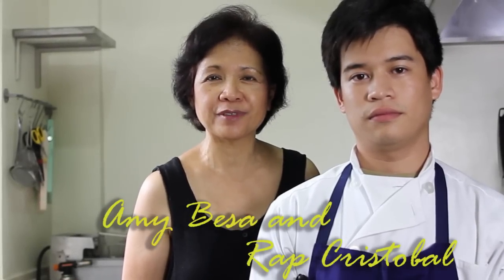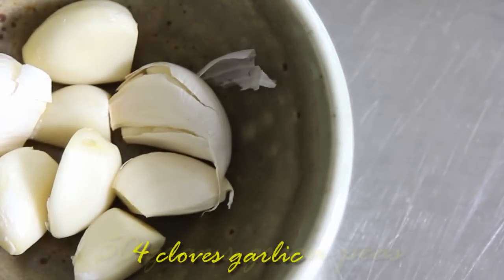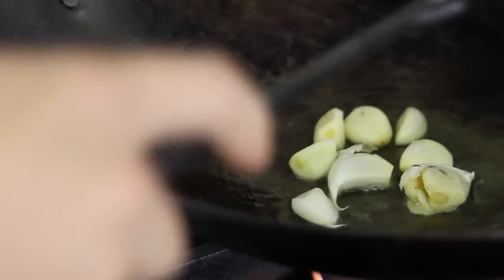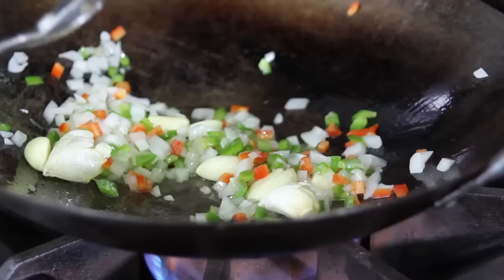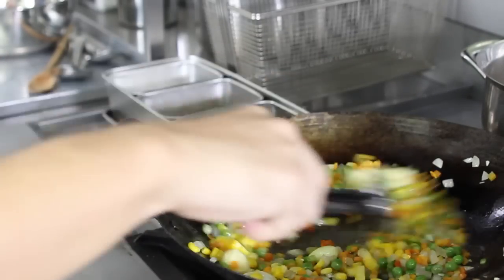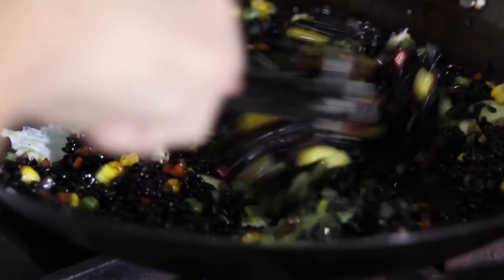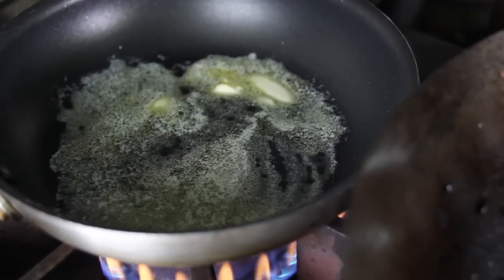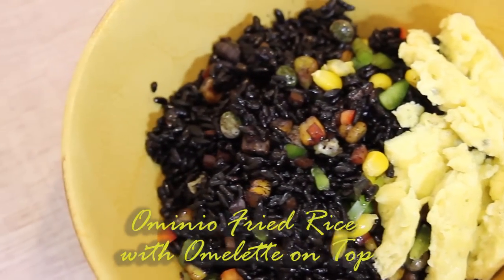Recipe for Fried Rice using an Heirloom Ominio Fragrant Variety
This fried rice dish uses Ominio fragrant rice, which is a medium-grain variety cultivated in the rice terraces of Mountain Province and Ifugao Province in the Central Cordillera Mountains in northern Philippines. This heirloom rice has a deep purple or black color and is the preferred variety of the indigenous people in the area for making rice desserts and rice wine. Ominio has been included in the Ark of Taste, an international list of endangered heritage food from different countries.

In this video, Rap Cristobal, the sous chef of the Purple Yam Restaurant in Manila, demonstrates how to make this tasty dish.

Ingredients
• 300 grams Ominio rice (preferably day-old or slightly cooked)
• 50 grams carrots, diced
• 50 grams white onions, sliced
• 50 grams green peas
• 50 grams corn kernels, steamed
• 4 cloves garlic
• 2 tablespoons turmeric oil
• 1 egg

Directions

1. Rinse uncooked rice in a pot with water and drain. Do this several times until the water becomes clear.

2. Cook the rice in a pot with equal parts water. As soon as the water starts to boil vigorously, put a lid on the pot and turn the heat down to low. Simmer for 20–30 minutes until all the water has been absorbed and the rice is tender. The rice can also be cooked in a rice cooker using equal parts water. (Note: This can go up to 40 minutes depending on the moisture content of the rice grains. If the grains are newly harvested, they will not require as much water and as long a time to cook, but if the grains have been stored for a while, the grains will need a little bit more water and longer cooking time.)

3. Spread the cooked rice on a tray to cool down and dry off some of the excess moisture. Set aside.

4. Dice the carrots and white onions. Crush the garlic. Rinse the green peas.

5. Steam the corn in the husk and then remove or scrape the kernels from the cob.

6. In a wok, heat the turmeric oil with crushed garlic over medium-high heat.

7. When hot, add the carrots, onions, and corn kernels. Sauté until translucent and soft.

8. Add the cooked Ominio rice and mix well with the vegetables. Add the green peas.

9. Crack the egg directly over the rice and mix thoroughly.

10. Add salt and pepper to taste and serve immediately.

This recipe was demonstrated at the Purple Yam Restaurant in Manila, in the Philippines, which is subsidiary of the main Purple Yam in Brooklyn, New York, founded in 2007 by Amy Besa and chef Romy Dorotan,The restaurant specializes in the culinary heritage of the Philippines infused with modern innovative flair and influences from other Asian countries, particularly Korea. The New York Times described dining at the Purple Yam, for dishes such as its adobo and halo-halo, as “something worth experiencing.”